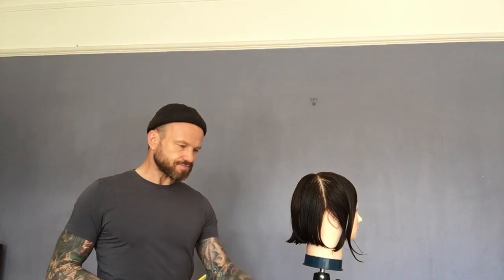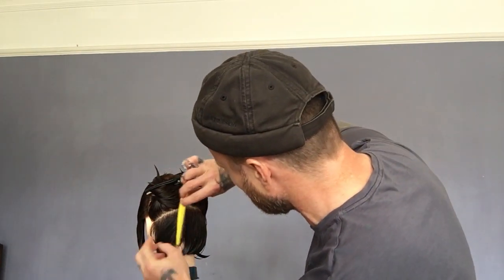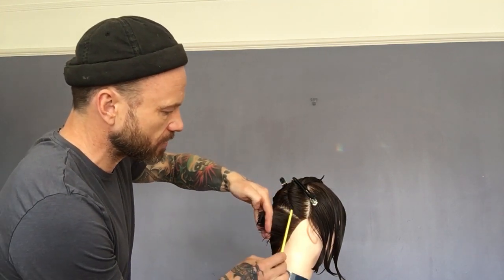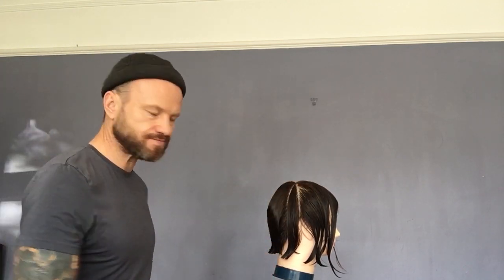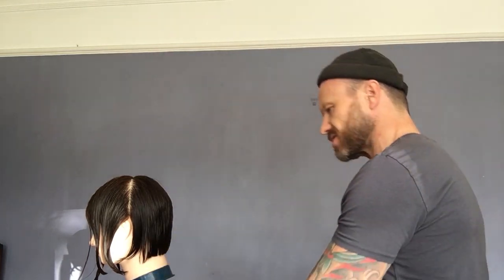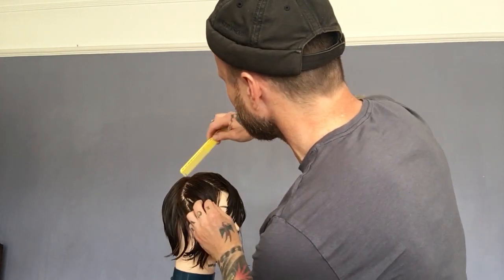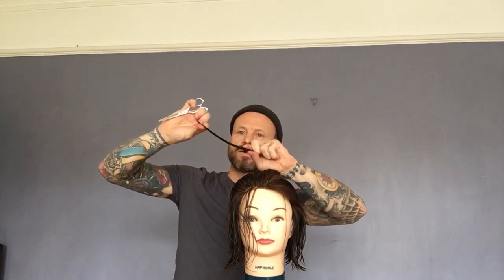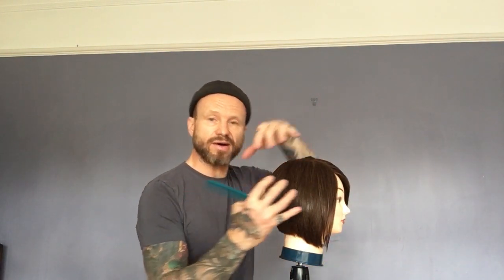Short Square Layer with concave layers combination..by Darren Bain